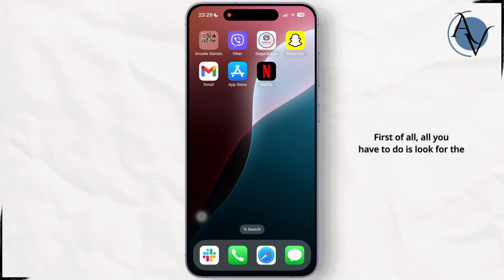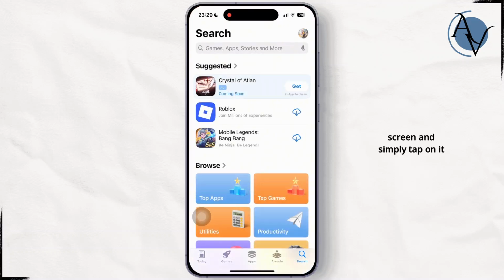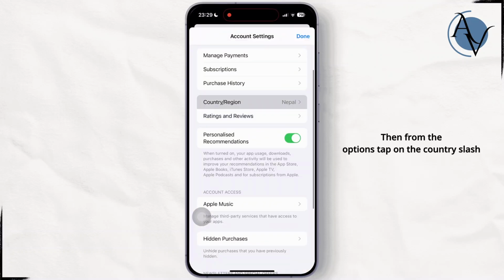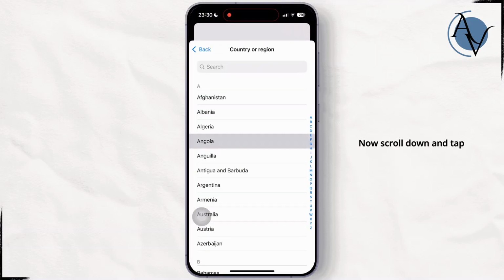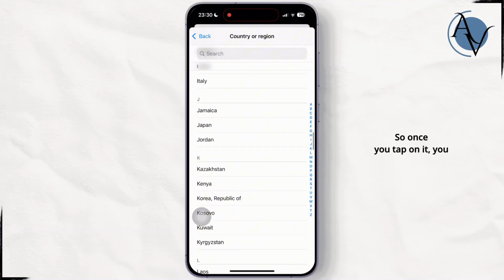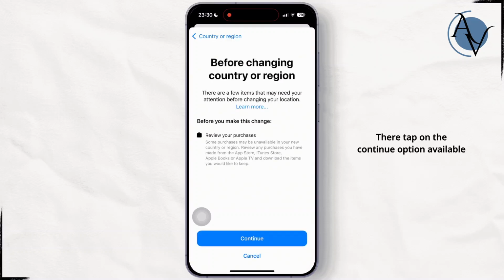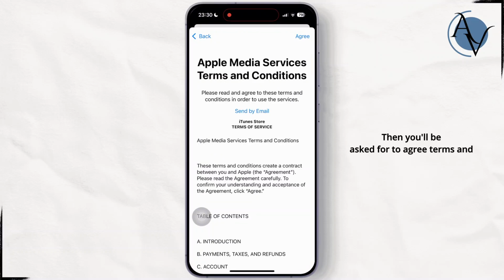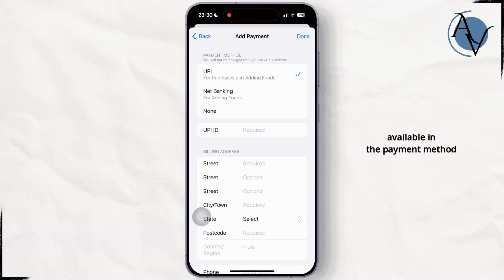How to Fix None Option Not Showing on iPhone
How to Fix None Option Not Showing on iPhone (2025)!
Can't find the "None" option when trying to remove payment methods or update your Apple ID settings? This video will guide you through the steps on how to fix the "None" option not showing on iPhone quickly and easily. Whether you're asking, "Why is the None option missing for payment method?" or need help fixing this issue in your Apple ID settings, this tutorial has you covered. Learn how to make the "None" option appear and manage your payment settings without hassle. Watch now to see how you can fix the missing "None" option on your iPhone today!

Timestamps:

00:00 How to Fix None Option Not Showing on iPhone
00:10 Why is None Option Missing on iPhone?